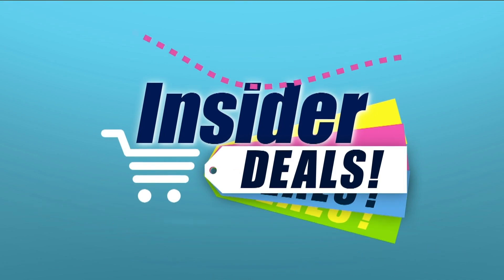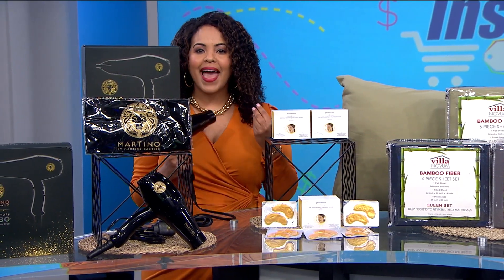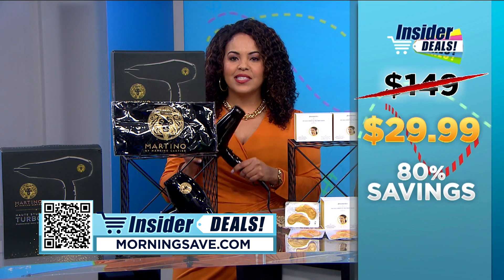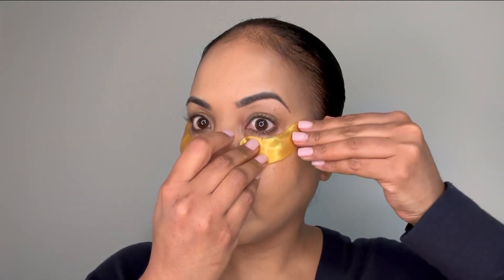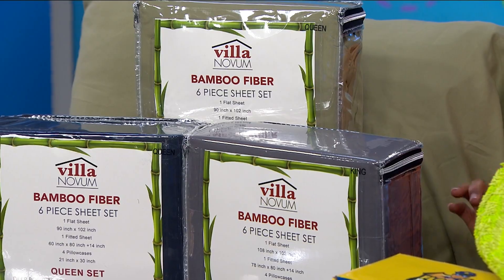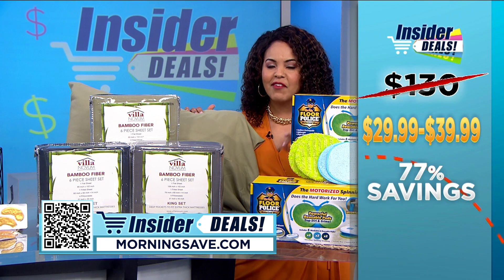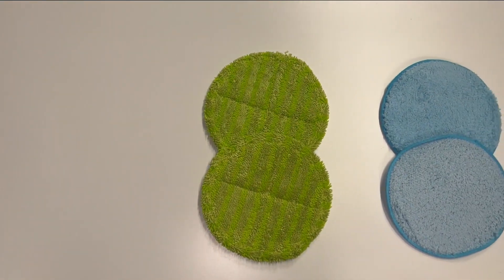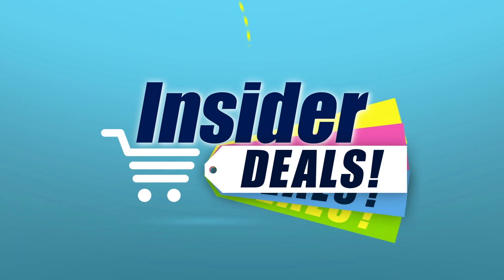Get in on these Insider Deals!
Tati Amare has exclusive deals for Houston Life viewers on a Martino Turbo Dryer, Glossmetics under eye treatment, Villa Novum bamboo sheets and the Floor Police motorized mop.